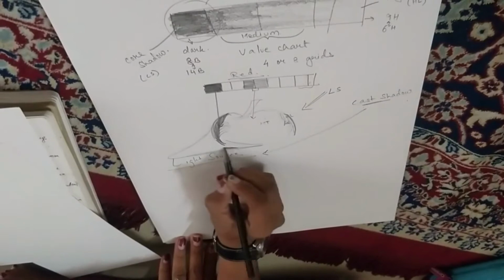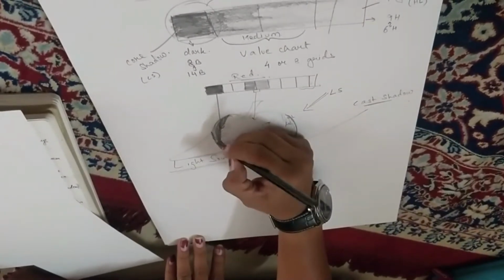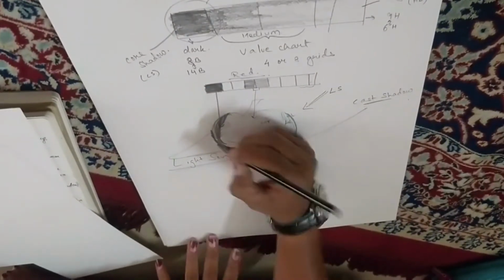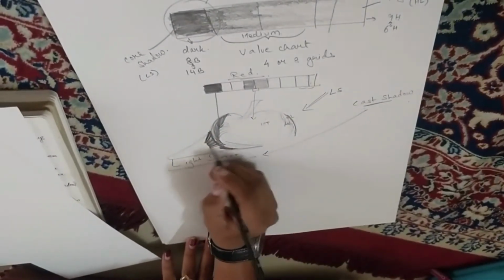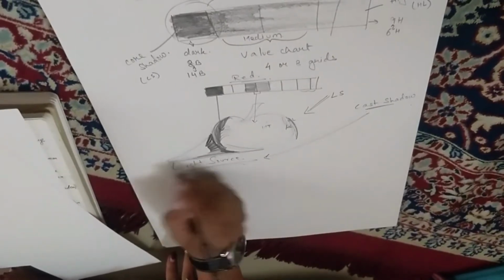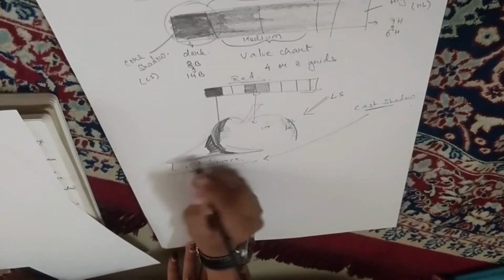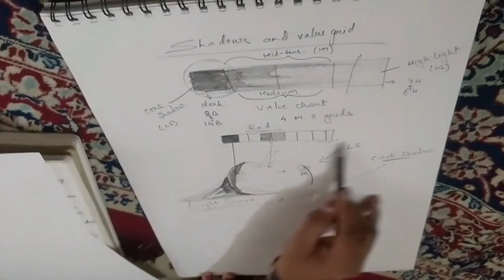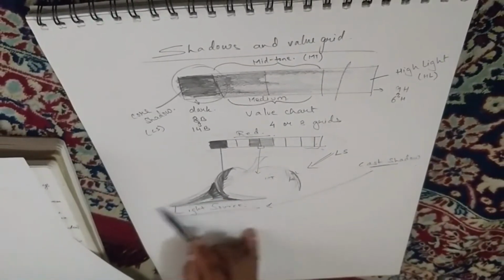How to Draw? What is Drawing? Understanding What's Drawing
What is drawing is we think we know, but not really. This video will take you through some basic understanding of what is important to keep in mind while we are trying to convert a drawing into an artwork. In the beginning of the video, you learn about the Value Chart/Grid which gives us an understanding of shadows and all. Then we move to Composition in Art and drawing and then we move to understanding the different textures of paper/surface on which we create our artwork.
These steps if followed will help one really convert their basic drawing into an Artwork.